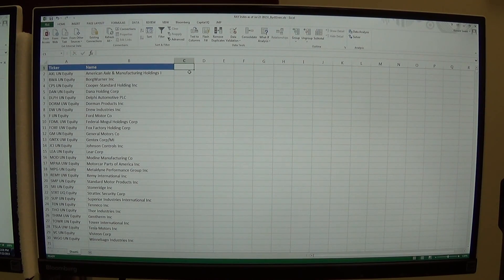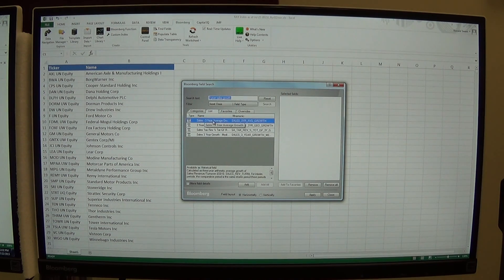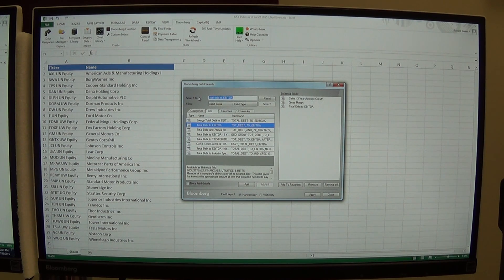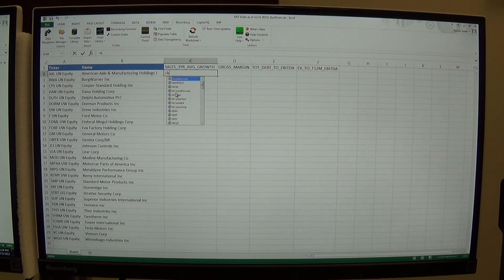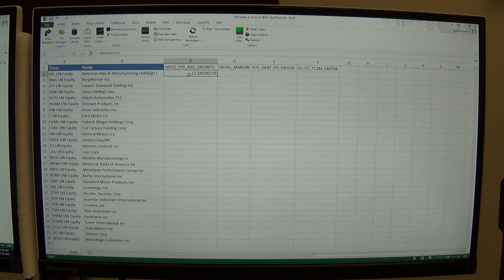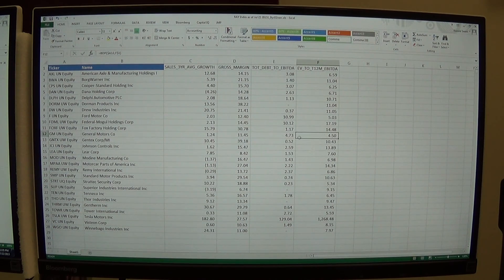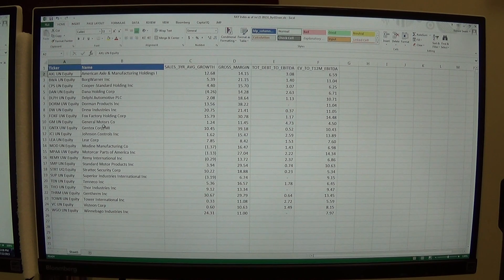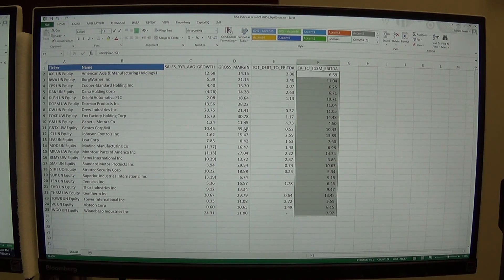Simple Stock Screening Model Using Bloomberg and Excel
This Video 2 of 4 is a tutorial on how to create a simple stock screening model using the Bloomberg Add In in Excel